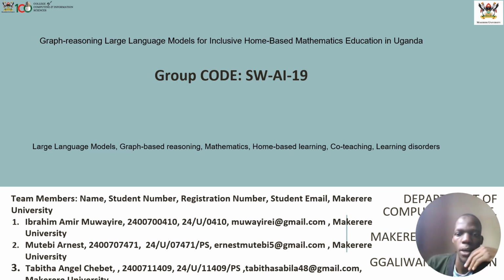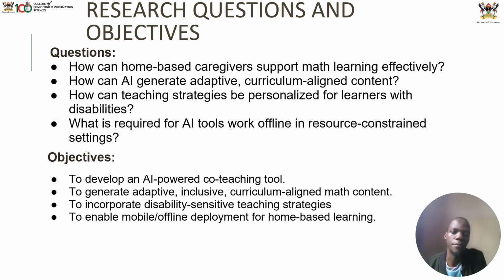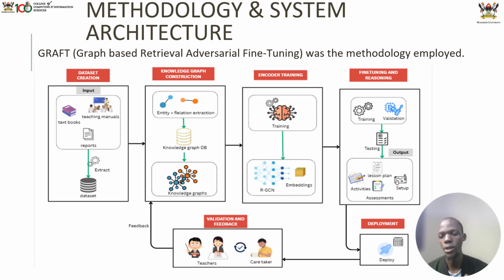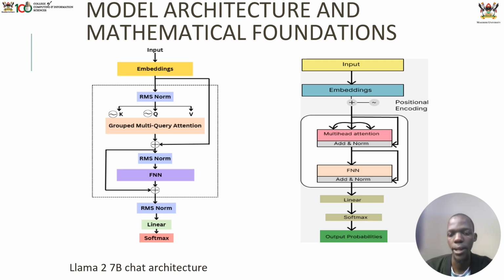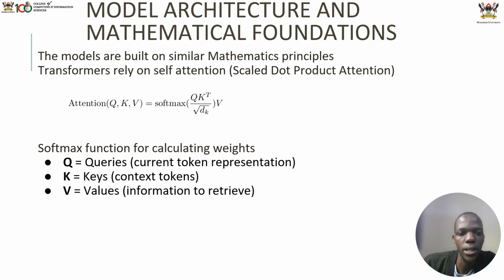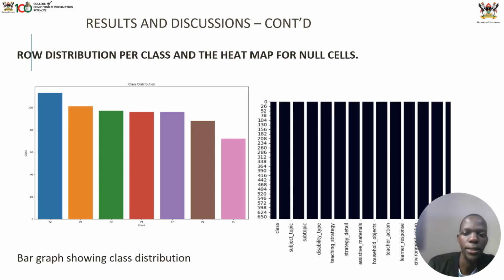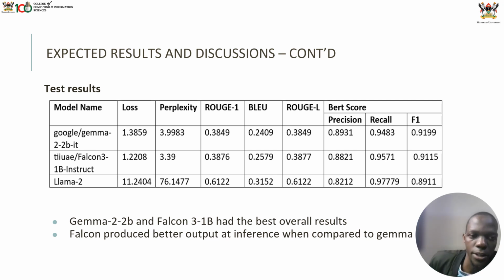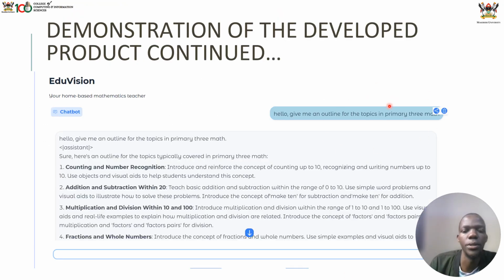Introducing the primary-math co-teacher